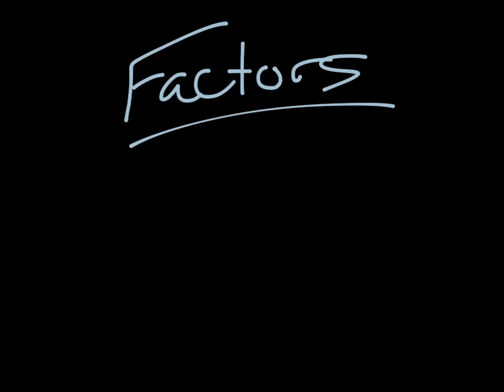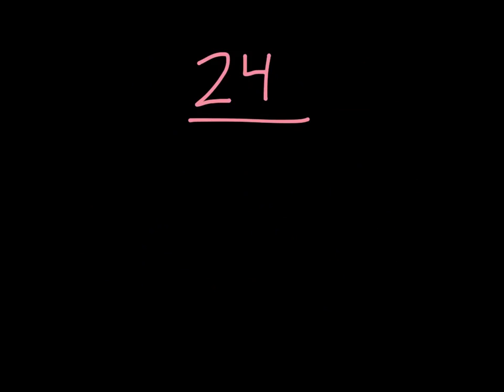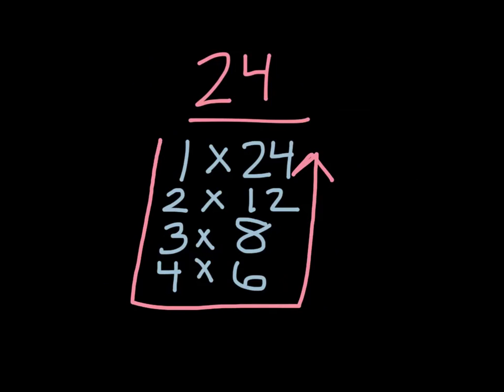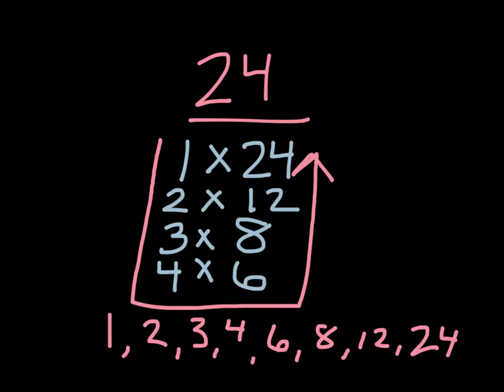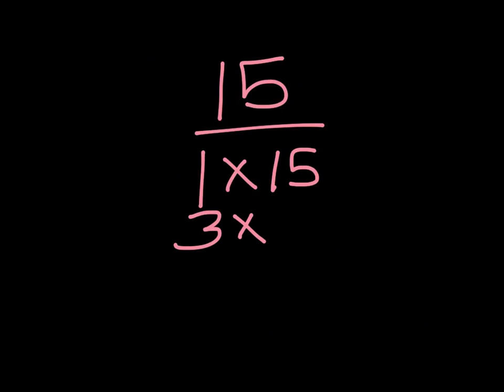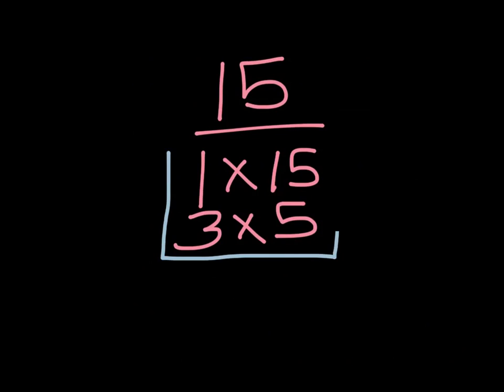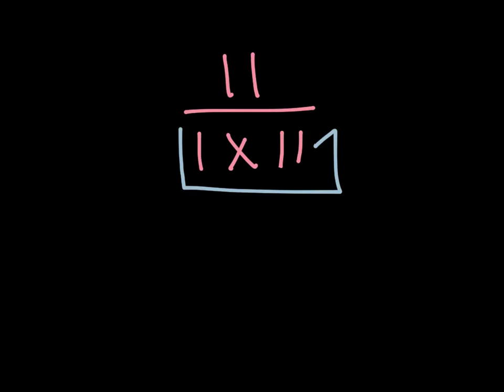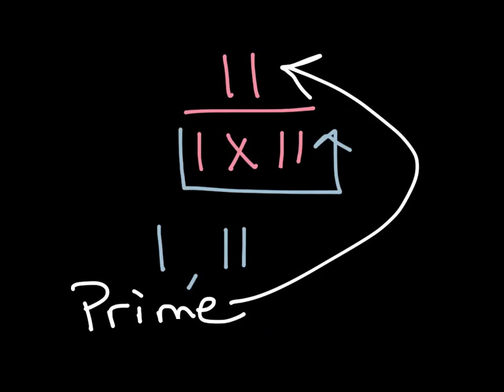Finding factors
Finding factors using an organized list.